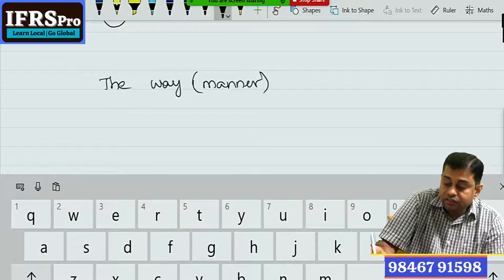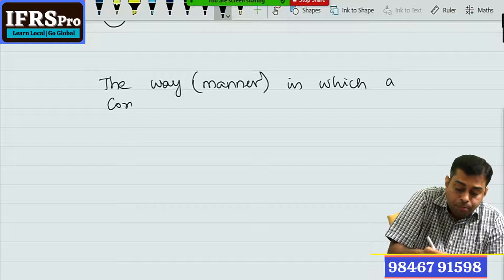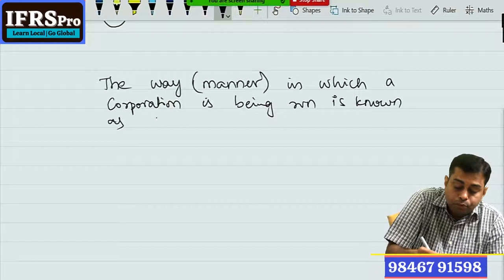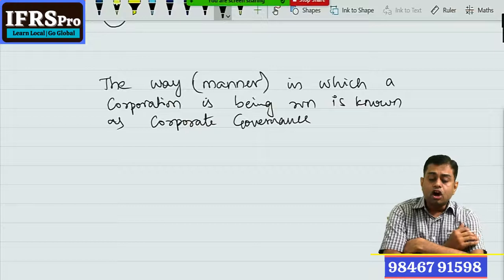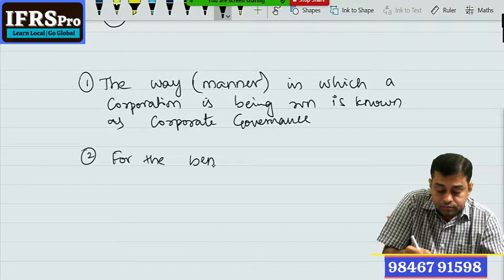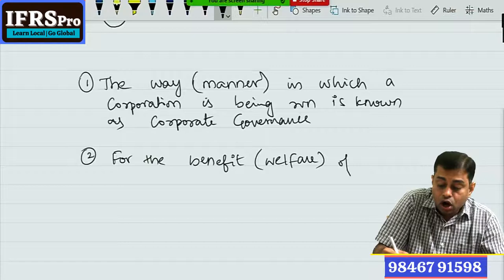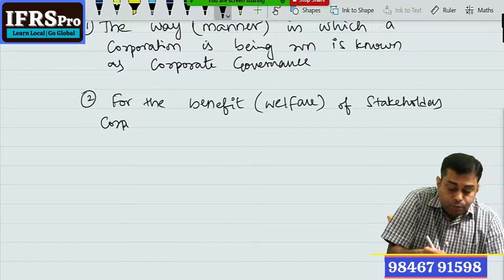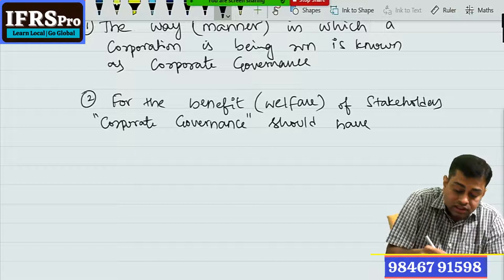CMA USA Lecture No. 2 Introduction to Risk & Governance | CAP CLASSES